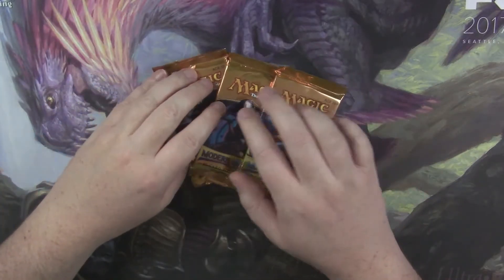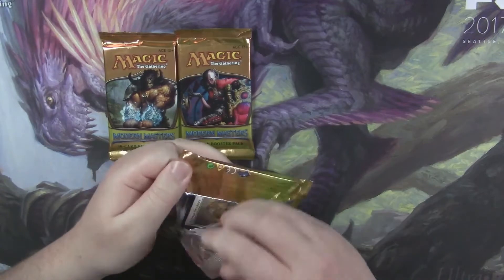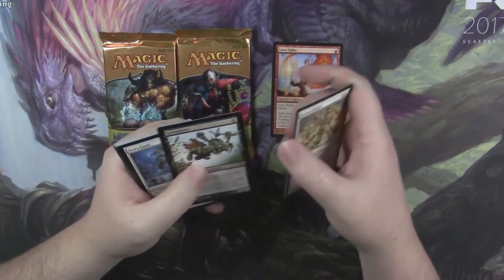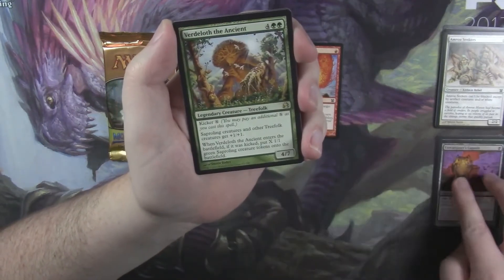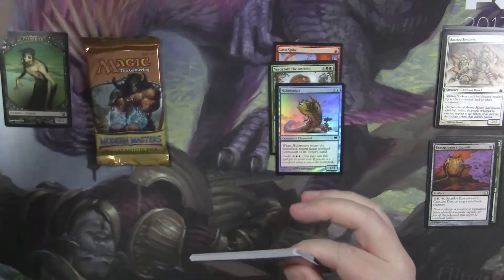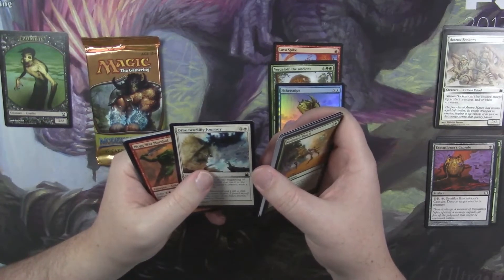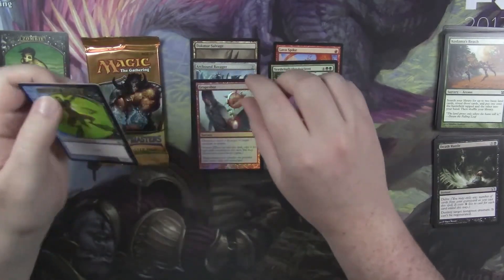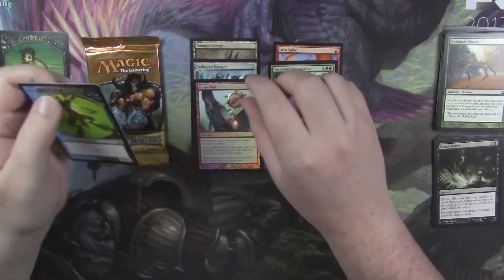MTG - Modern Masters 2013 - Quickie pt 23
Cracking some packs of Modern Masters 2013.